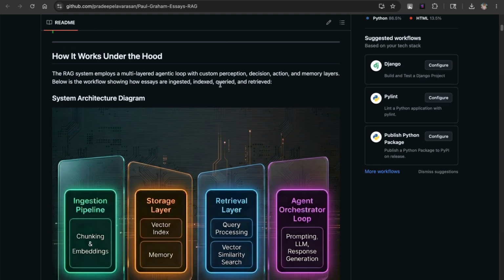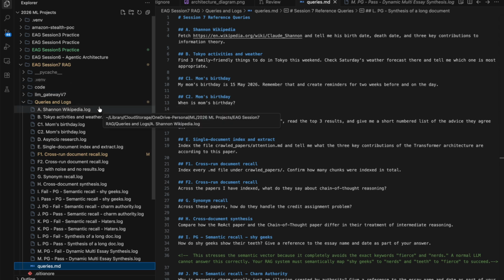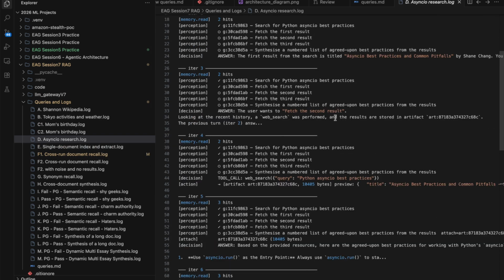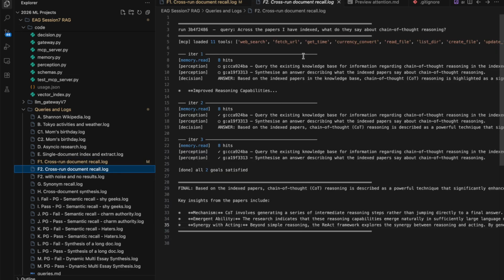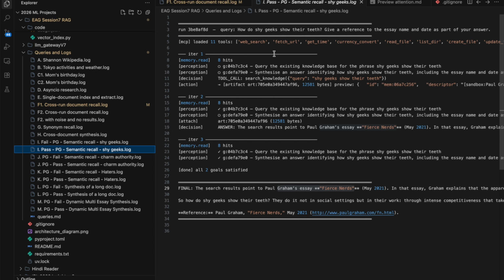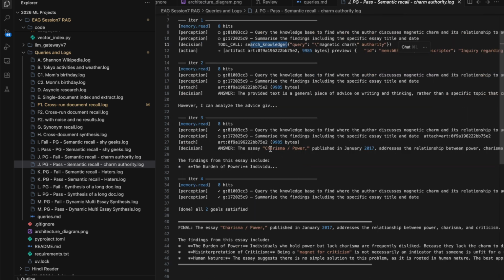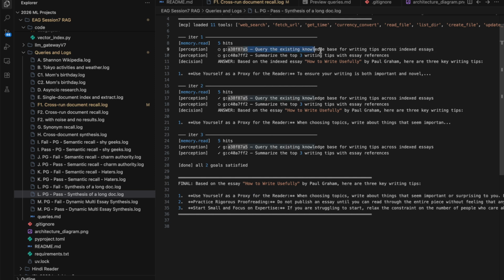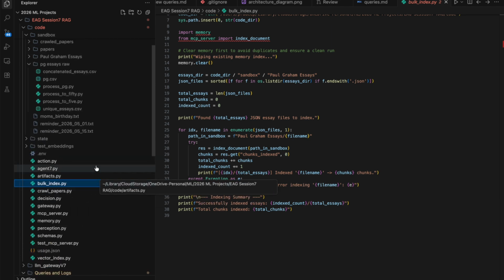Building an Agentic RAG System for Paul Graham’s Essays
In this video, I walk through the design, implementation, and evaluation of an agentic Retrieval-Augmented Generation (RAG) system built around the complete collection of Paul Graham's Essays.